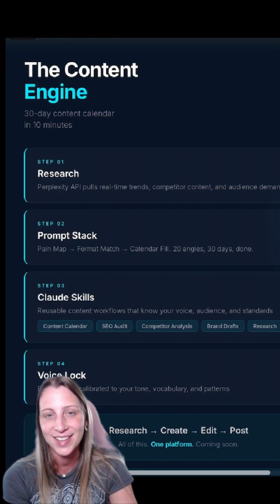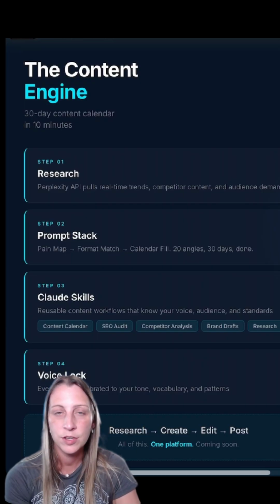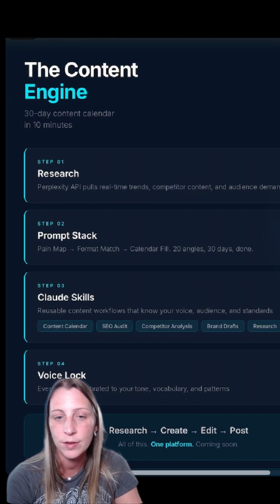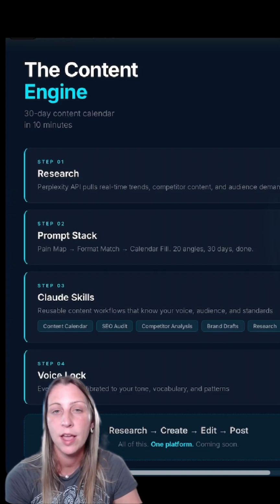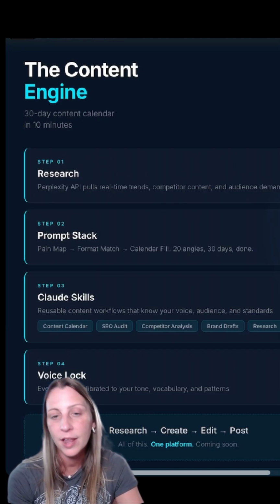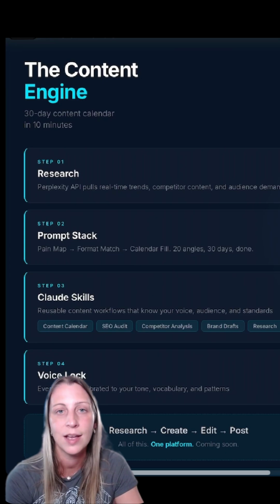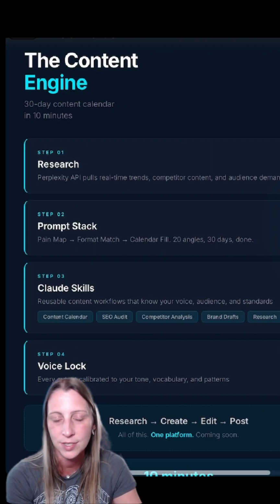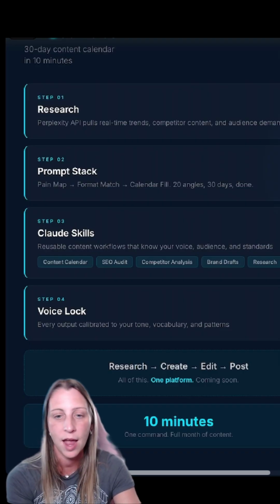30-Day Content Calendar in 10 Minutes with AI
I Built a 30-Day Content Calendar in 10 Minutes with AI
Content planning used to take me hours. Now I use a 4-step system I call The Content Engine — research, prompts, Claude Skills, and voice calibration — to produce a full month of content in one sitting.
In this video I break down:

How I use Perplexity API for research-backed content angles
The 3-prompt stack that generates 20 ideas in 60 seconds
What Claude Skills are and why they change everything
How to lock your brand voice so AI actually sounds like you

This isn't about asking ChatGPT for ideas. It's a system.
Comment "ENGINE" if you want early access to the full platform — research to publish, one place.